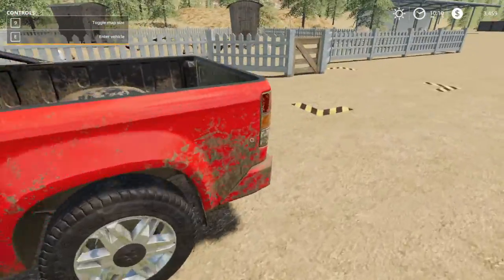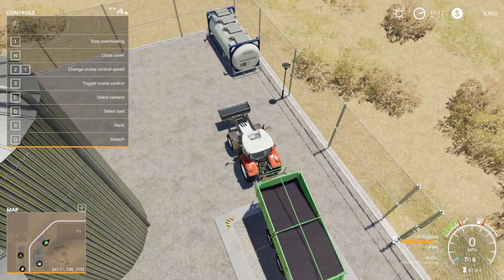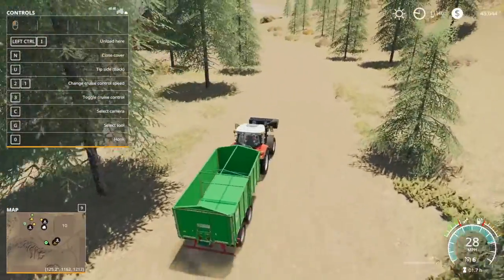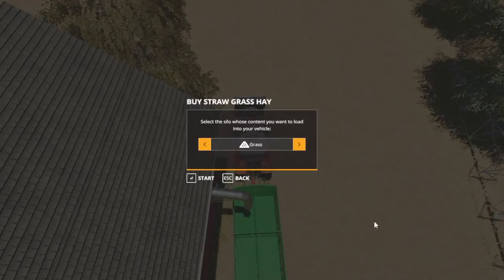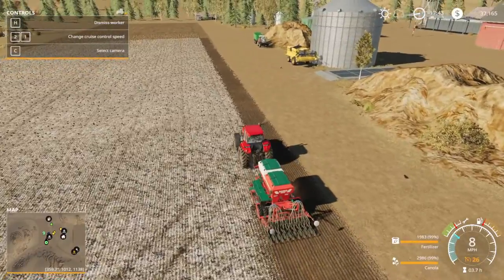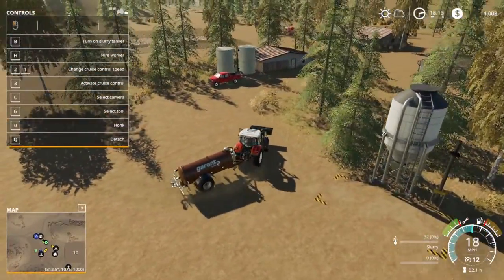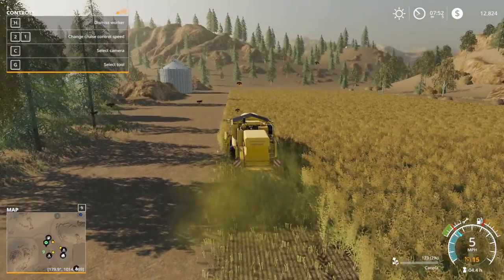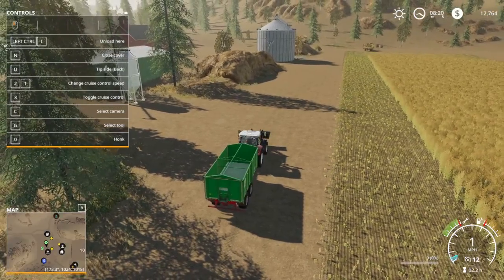Washoe Nevada FS19 pt 2